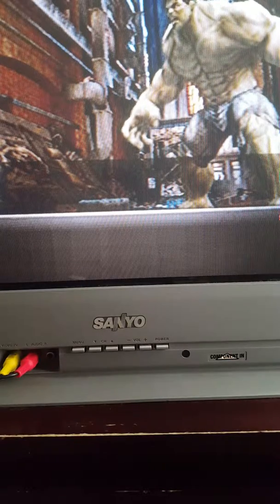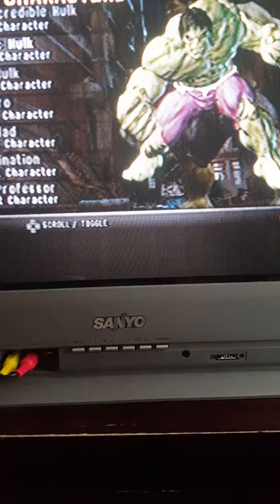How to unlock secret characters the incredible hulk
Like sub Bell then luck